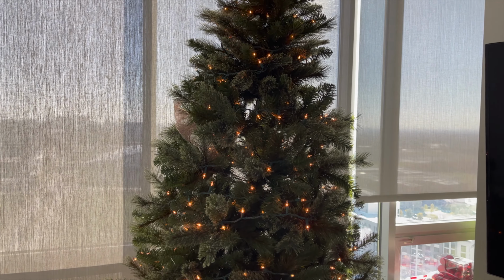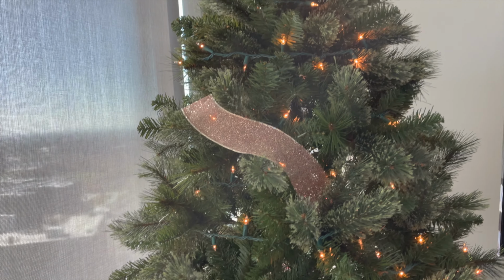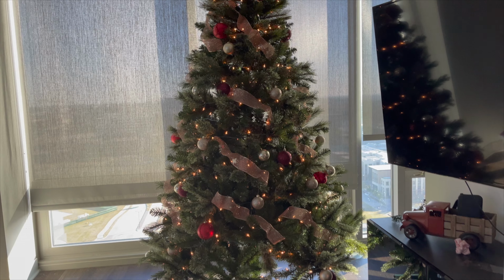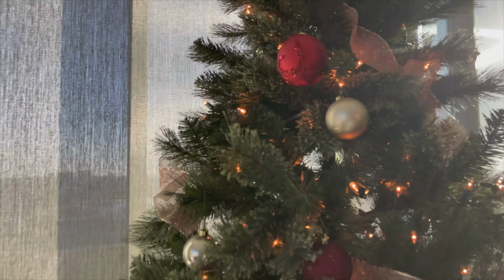BTS of my batch content day + putting up my Christmas tree | Raquel Alysia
Hey guys taking yall BTS of my batch content day + putting up my Christmas tree! xx

Vlog Camera
Camera Tripod
Christmas Tree Storage Bag
Christmas Wreath Storage Bag